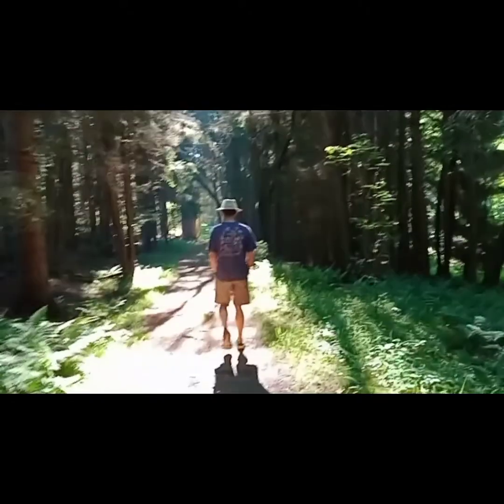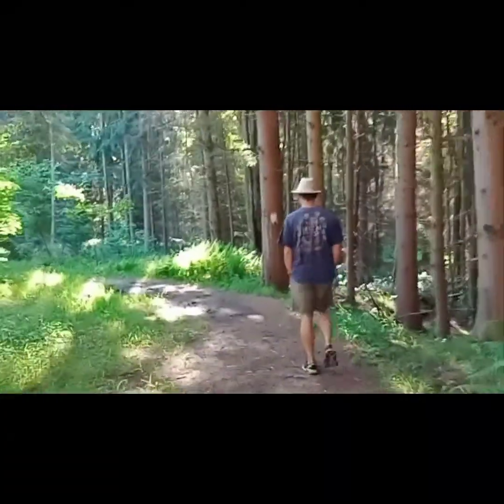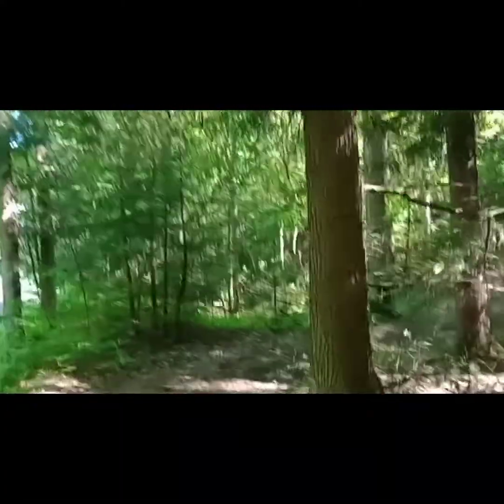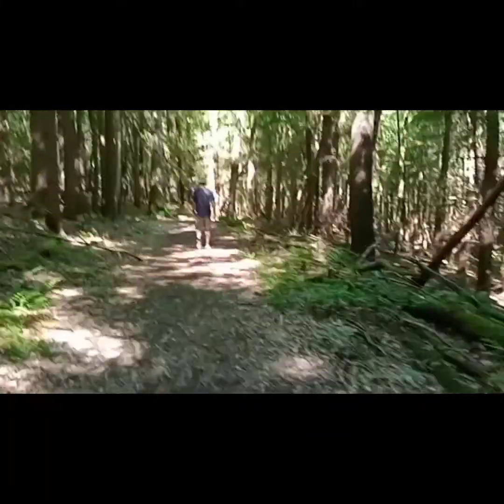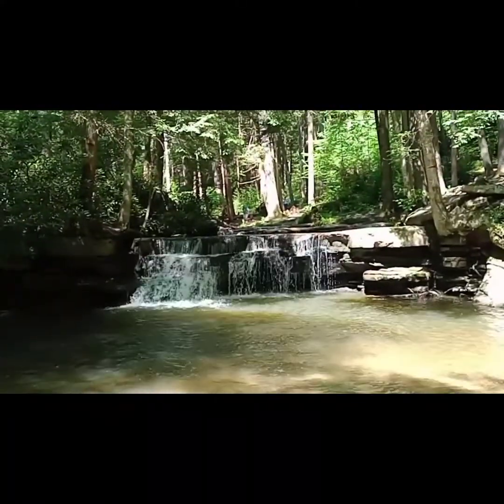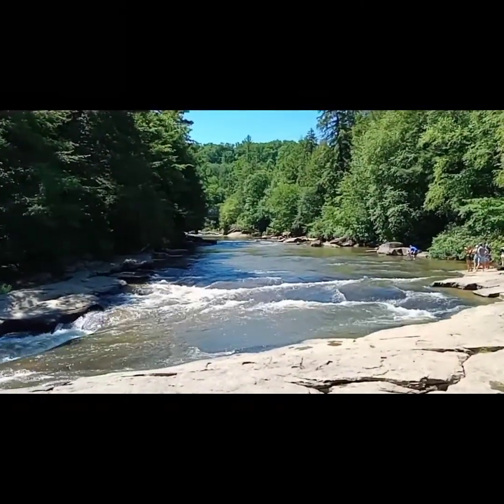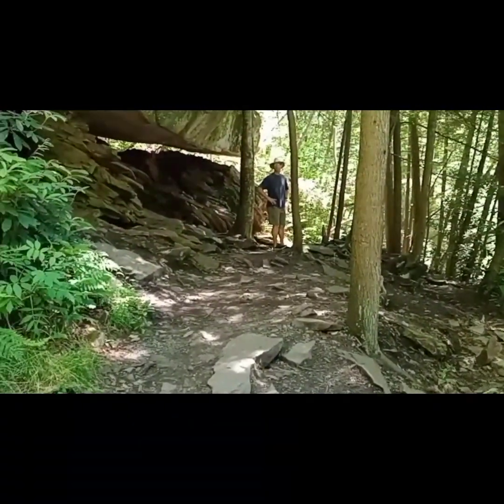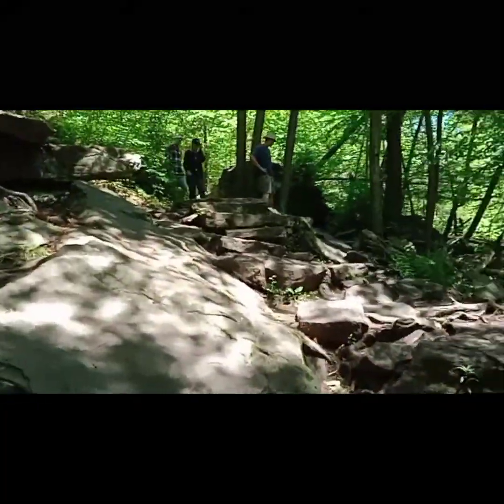Hiking In Preparation For Appalachian Trail Thru Hike In 2023, Harrington Manor to Swallow Falls, MD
In today's video I'm just showing y'all parts of our 15 mile day hike in Maryland. We hiked from Harrington Manor State Park to Swallow Falls State Park. The overall hike was about 15 miles. We started our hike at 8:30am and finished around 2:30 I believe. If we hadn't stopped for photos, videos, and lunch we would have finished up sooner.

We do enjoy hiking and since we are unofficially retired there is more time for this. I have also decided I would like to complete the 2193 miles of the Appalachian Trail (AT) hopefully in 2023. Now hubby has no desire to spend months hiking and camping on the AT but he is willing to support me in my efforts.

I have already started collecting gear for this hike. I was testing out some of my gear during this hike. I plan to test myself and other gear in more hikes and overnight backpacking trips in preparation for this mammoth hike in 2023. I would love to post more videos of these preparation hikes if people are interested. Maybe even do a video showing the gear I have  as I get it, if that would be of interest.

Would you like to see more videos like this, let me know!